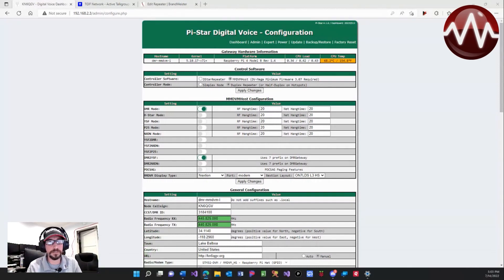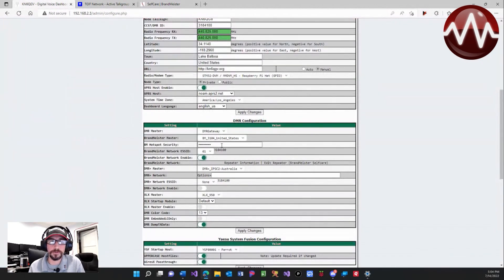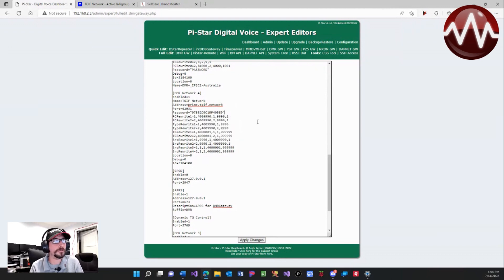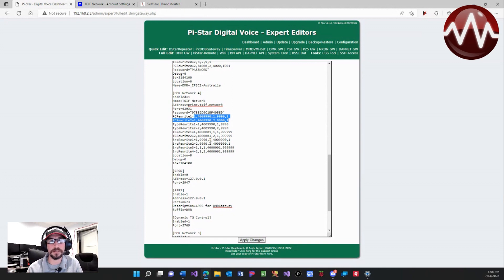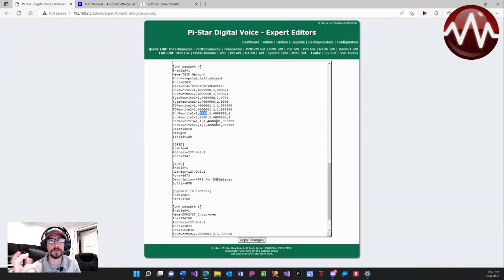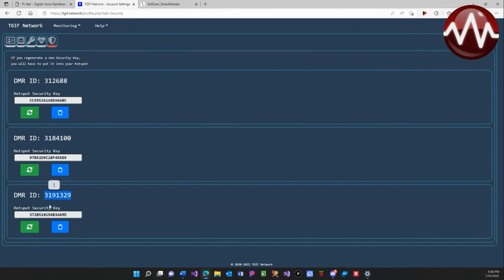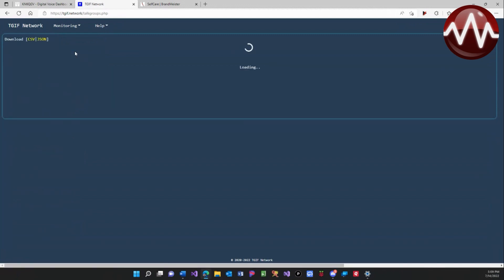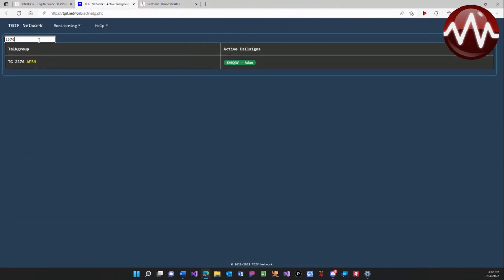Multi-Network Hotspot Setup: Is It Possible? | Can You Set Up Your Hotspot With Multiple Networks?